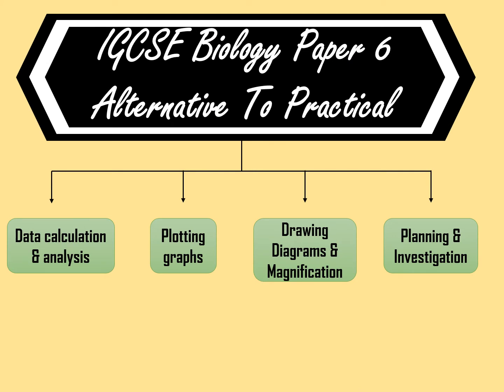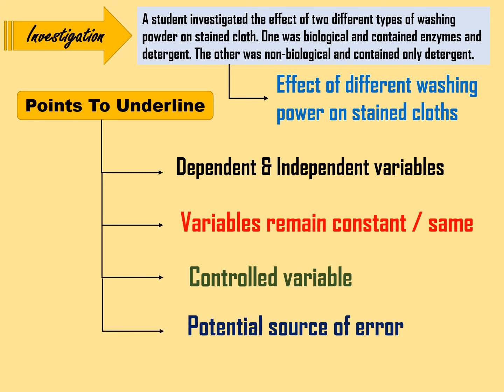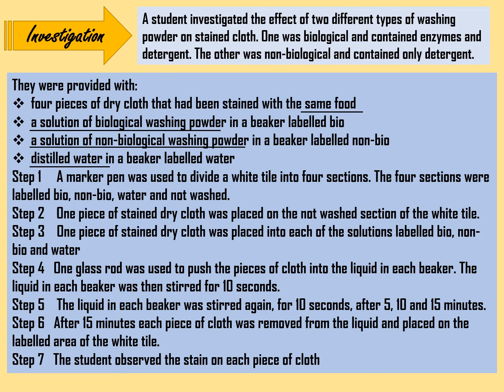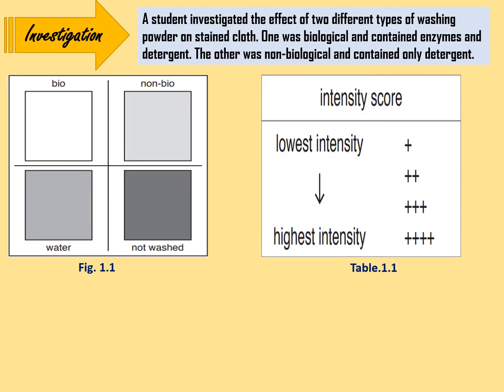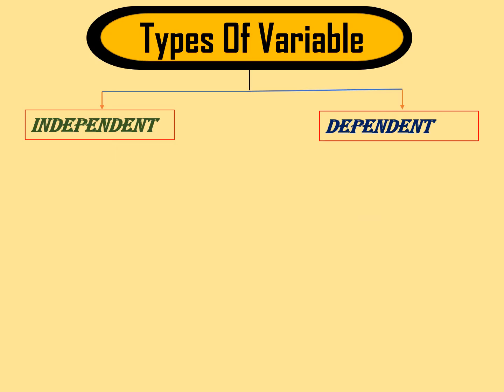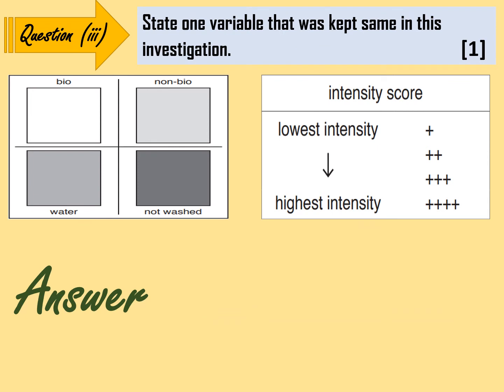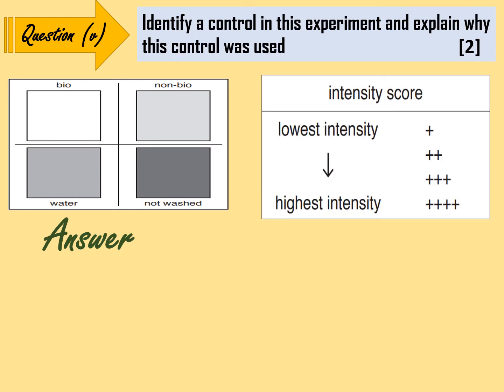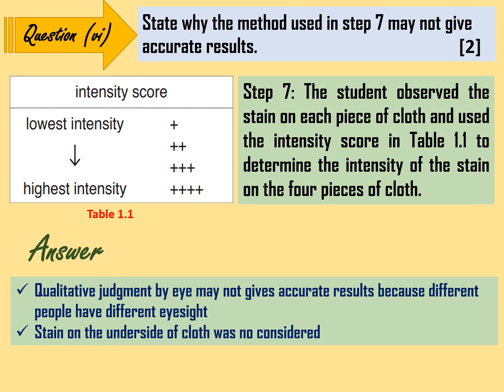0610 biology 62FM19, Data calculation & analysis